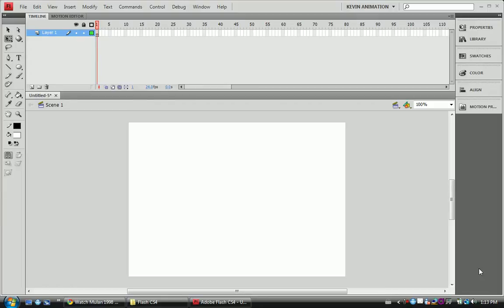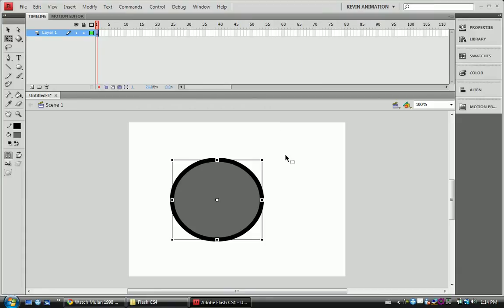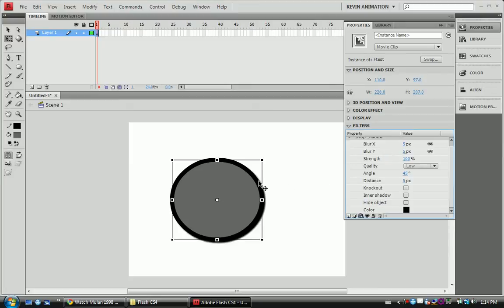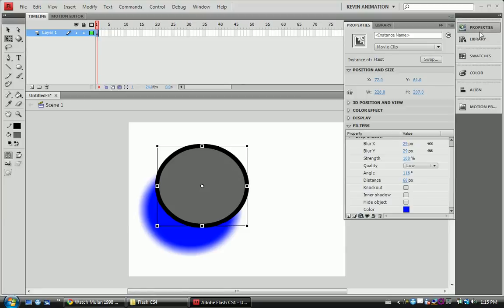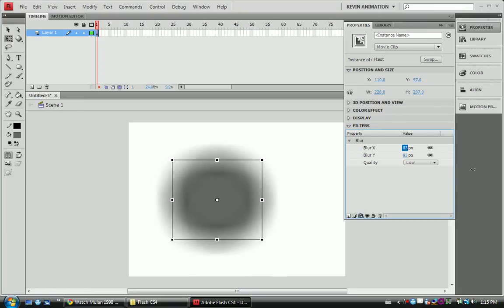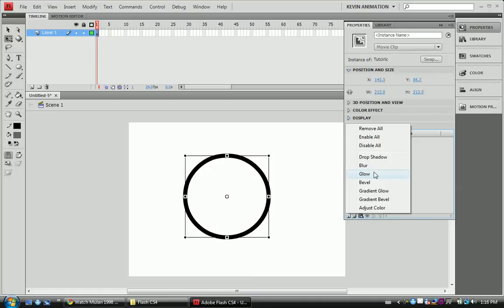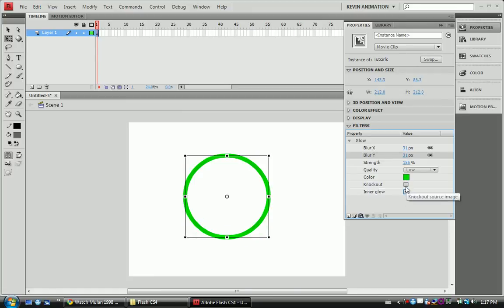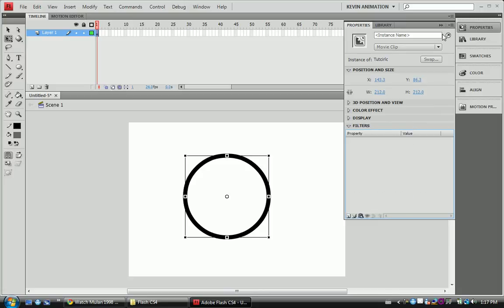Flash CS4 Tutorials: Filters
In this video kevin shows you how filters work in the new Flash CS4/